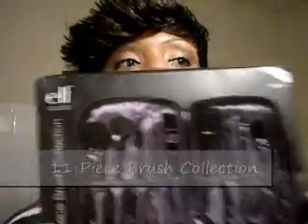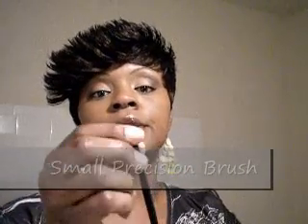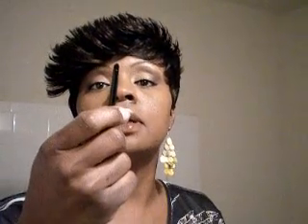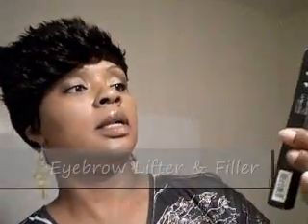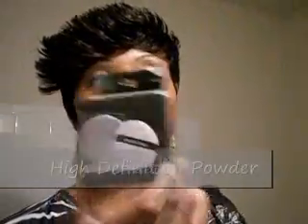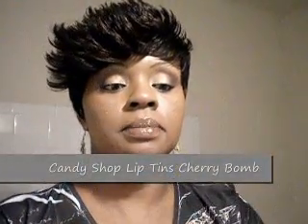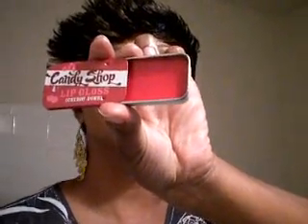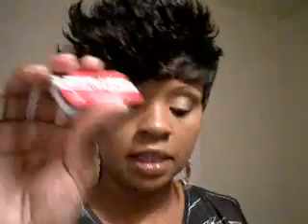ELF Makeup Brushes Mini Haul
I purchased some items from E.L.F. These are items from there Studio Pro Collections. I got the 11 Piece Brush Collection in the sleek case, Eyebrow Lifter & Filler with the built in sharpener, High Definition Powder, Shine Eraser (check out the extra tip about the Shine Eraser), Candy Shop Lip Tins Cherry Bomb (Free Gift), and Eye Primer (which is in the mail). I also got a free Magazine Subscription for 1 year. This was my first time buying from E. L. F., and I must say they have some pretty good prices.

(I apologize if the audio is not clear. I checked on two computers, and on one of the computers the audio sounds muffled).

Thanks Again!!